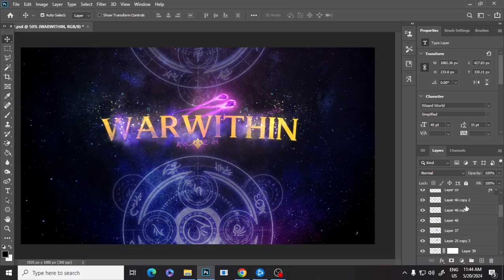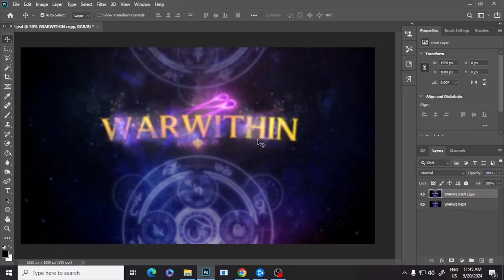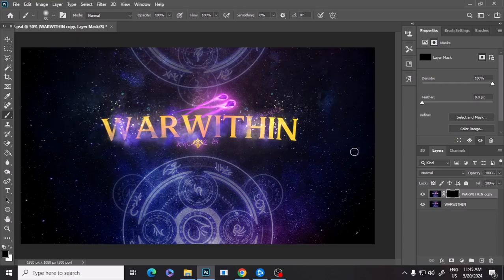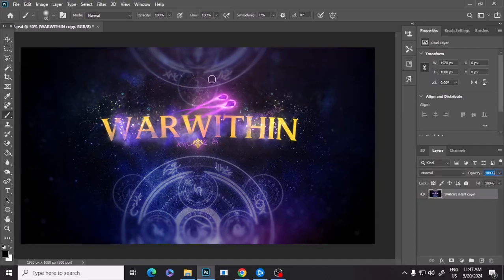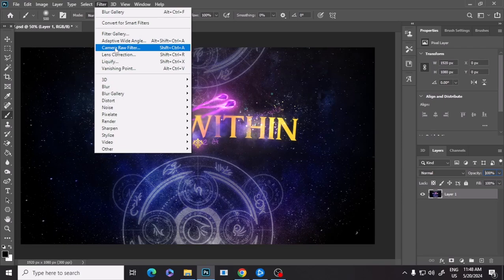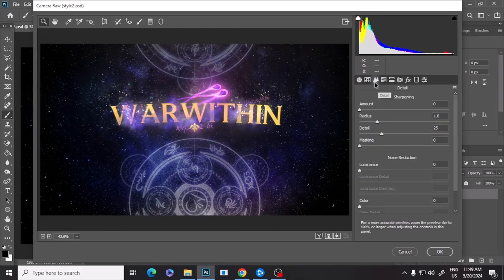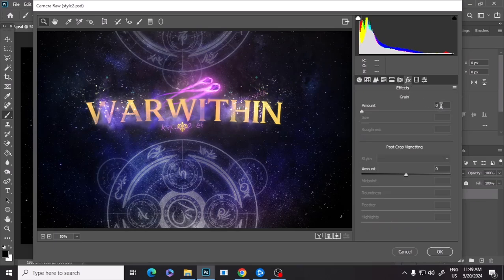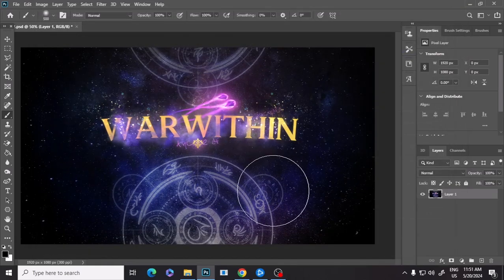Arcane Mage FREE WALLPAPER template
Sry for rambling too much, not used to recording vids.
Hope you make use of the template! :)
Would appreciate if you sub for more stuff in the future...eventually